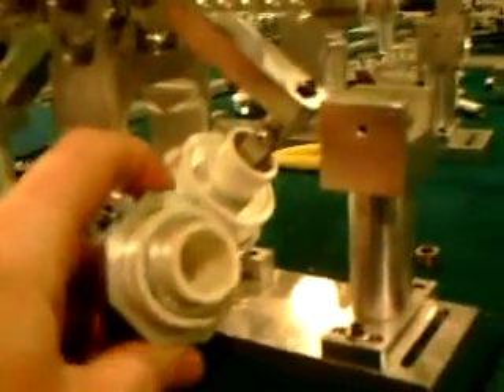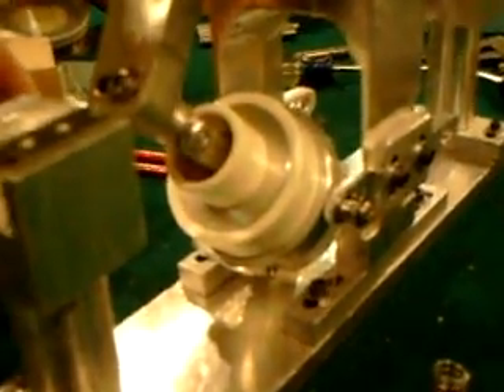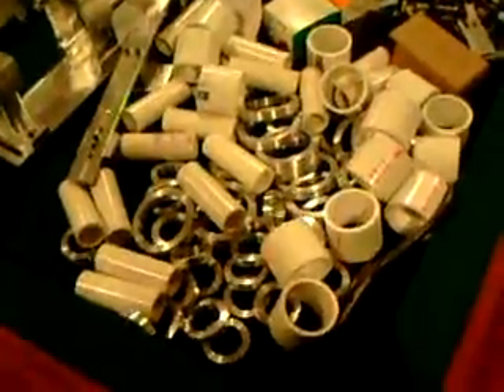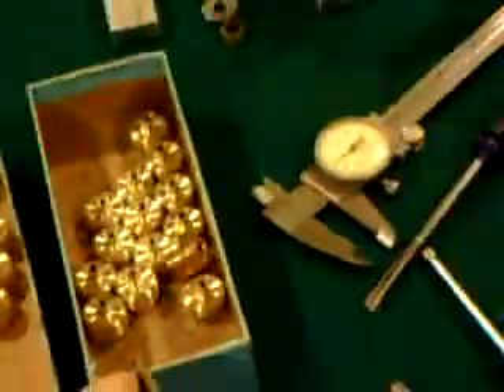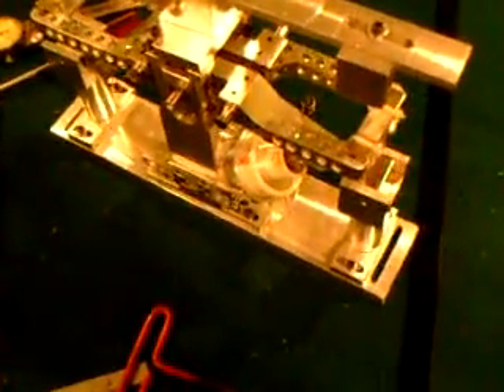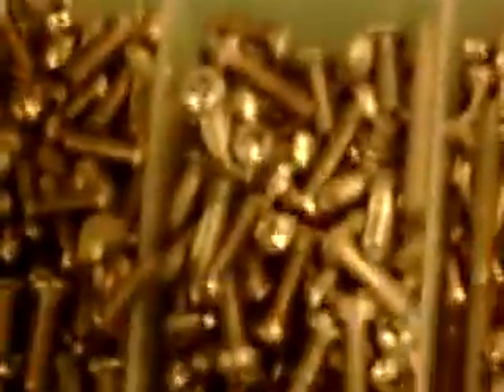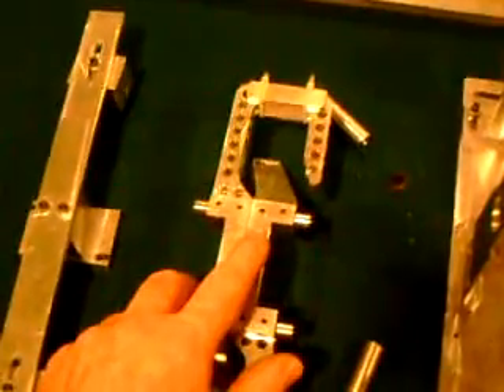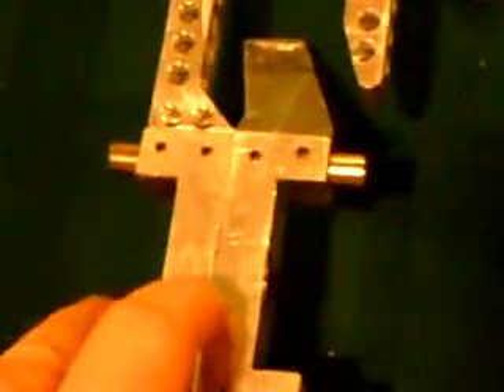Over Unity 21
This video shows the new coil that I have built. I have much more work to do before assembling it.  After assembling it I will start wireing it, and testing it for output.